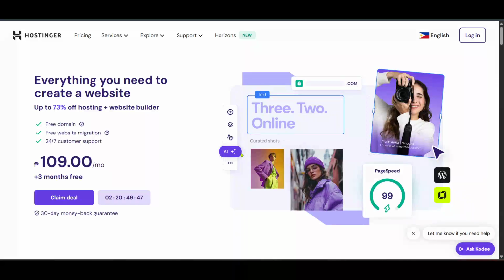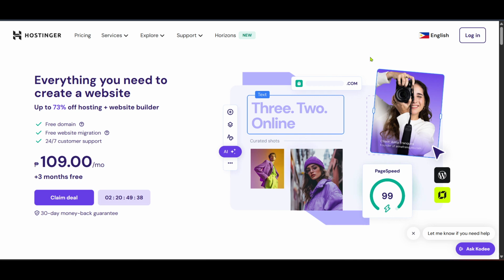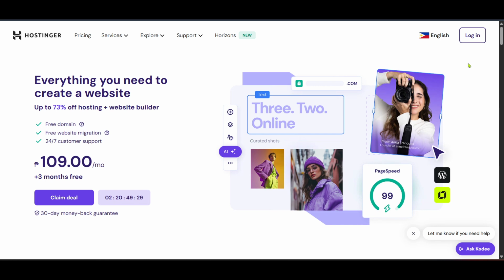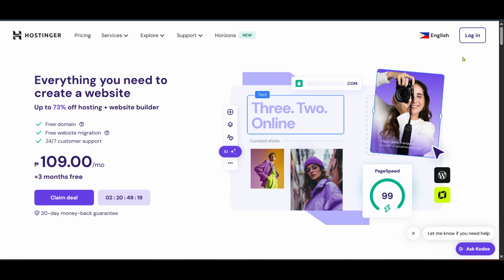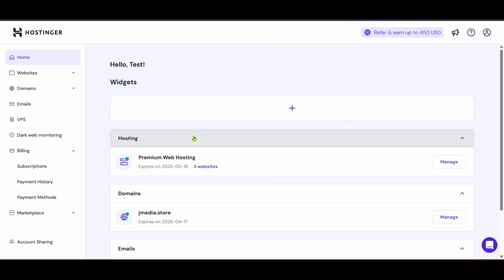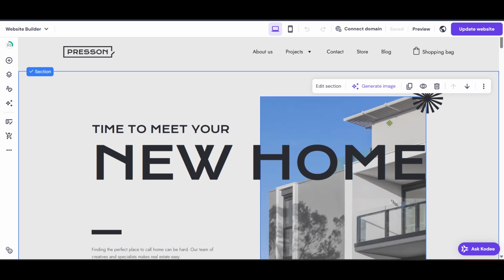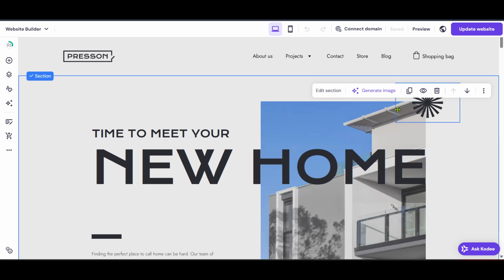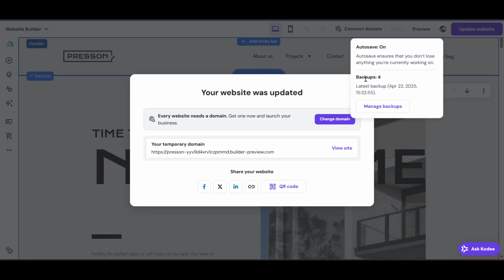How To Pause Website On Hostinger (Full 2025 Guide)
In today's video we are covering: hostinger,hostinger coupon code,hostinger review,hostinger tutorial,hostinger coupon code 2023,website,how to make a website,wordpress website maintenance mode,wordpress website,hostinger wordpress,how to build a website,how to create a website,hostinger 2023,hostinger review 2023,hostinger auto renew deactivate,deactivate auto renew in hostinger,hostinger autopay,how to host a django website in telugu,designing a website